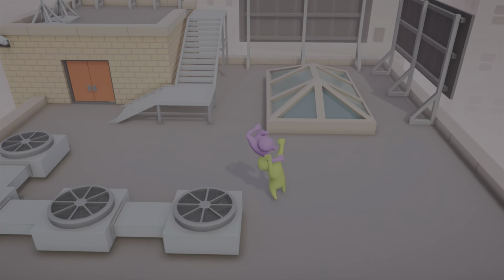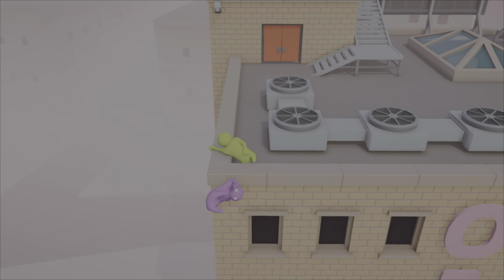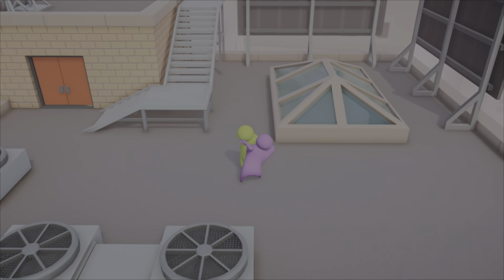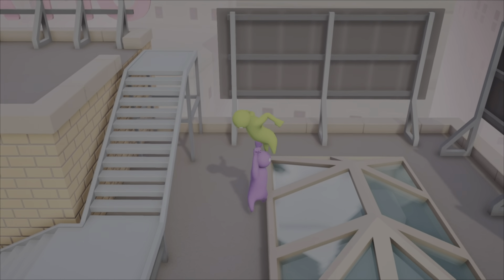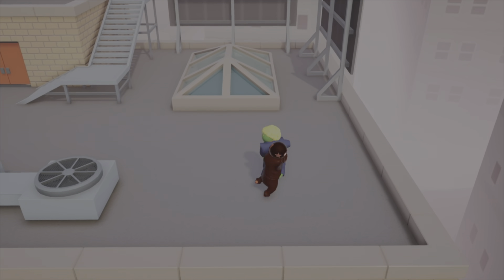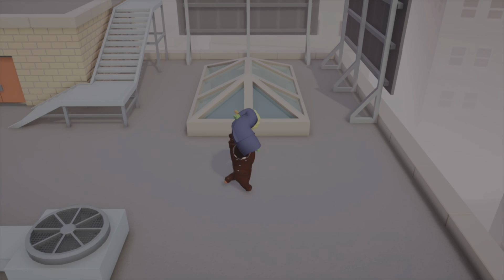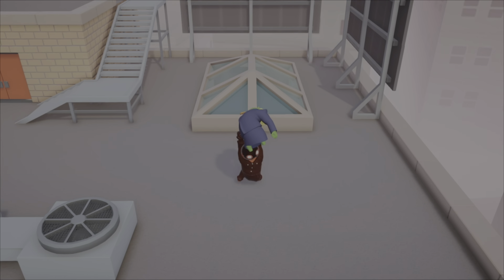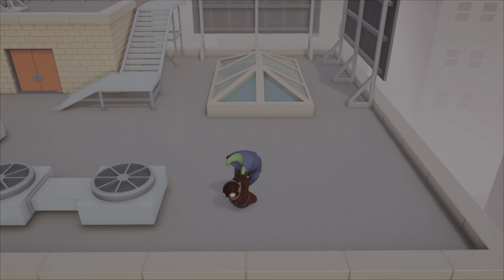Gang Beasts Tips and Tricks 2023 #2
Let me know what tips you wanna see next?